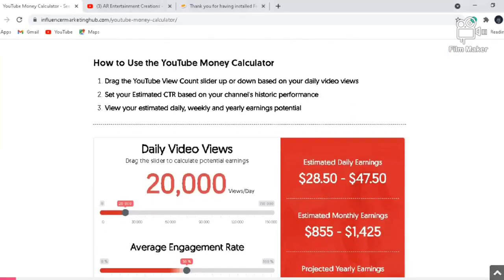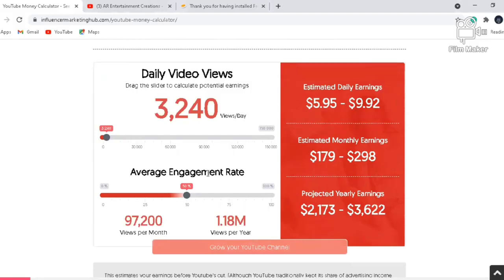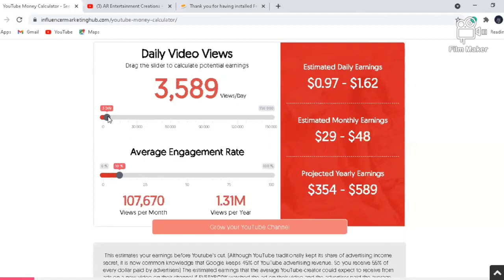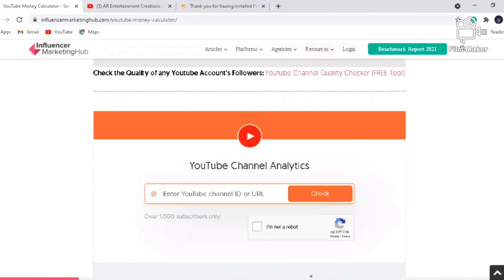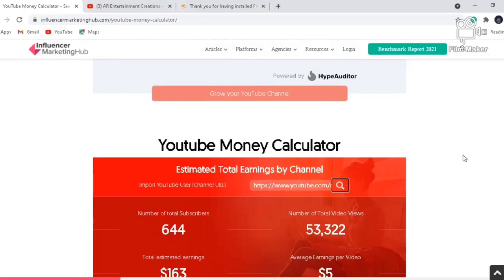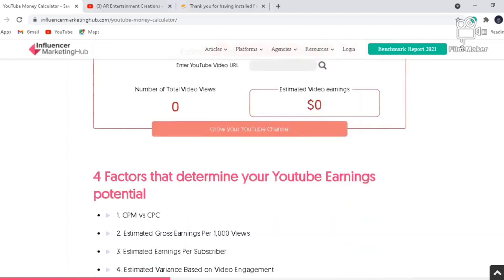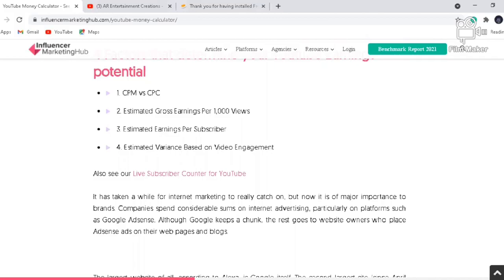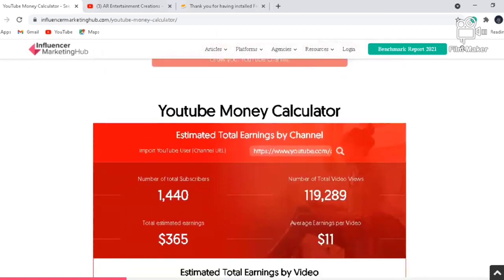How YouTube calculates the earning for their creators | Metrics affecting Youtube Revenue 2022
1. Youtube CPM
2. Youtube Impressions
3. Youtube CTR
4. Youtube Ad Impressions
5. Geography
6. Ad clicks